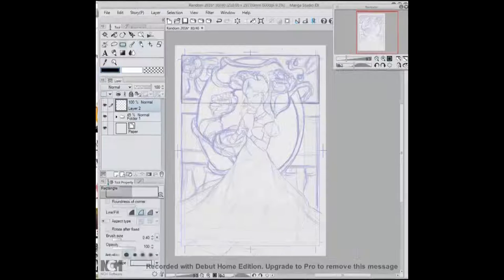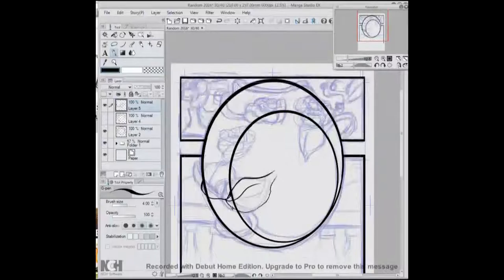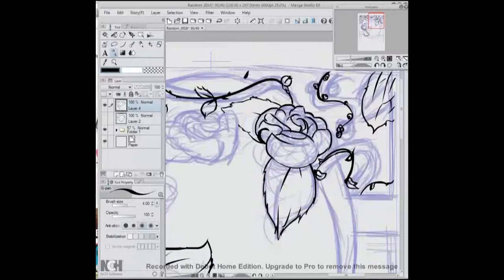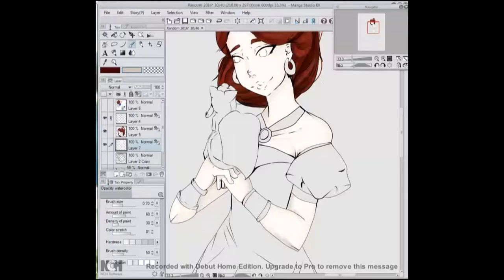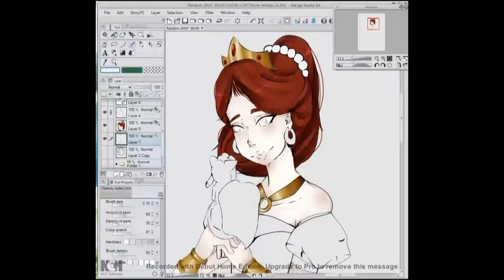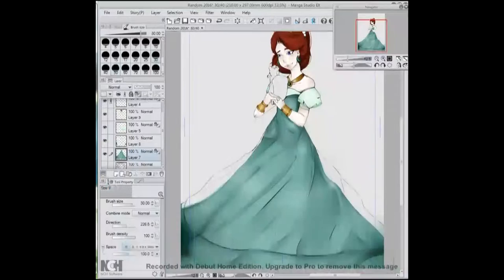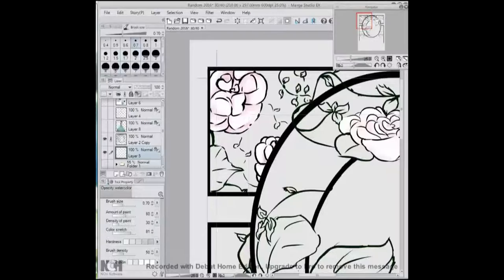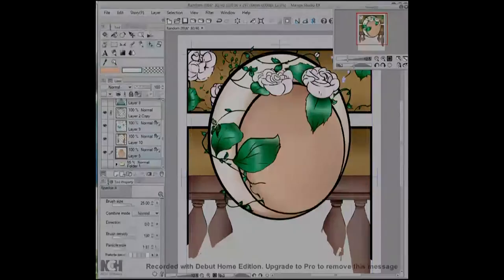Let's Draw Princess Camille Little Nemo Adventures Slumberland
Hi, this is Corzet here saying Hello there! So this week’s video was done by me. The Character is Princess Camille. I was planning to draw some other characters but I randomly started to think of the scene in the movie  Little Nemo Adventures Slumberland, when Nemo first meets Camille, when she is playing her harp in this garden area.
I really love her color set, the green like color (I-I do not know what the color is call…cry) look so nice with the red of her hair.

Character:
Princess Camille from Little Nemo Adventures Slumberland